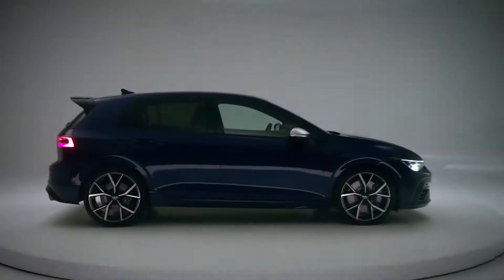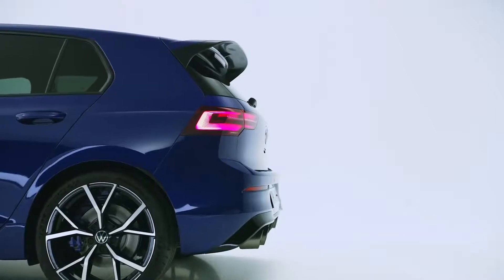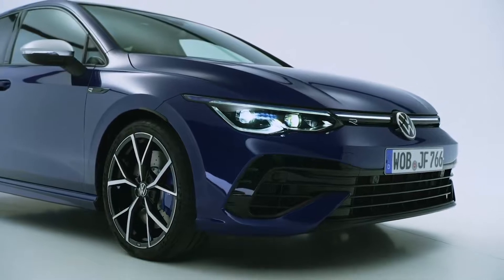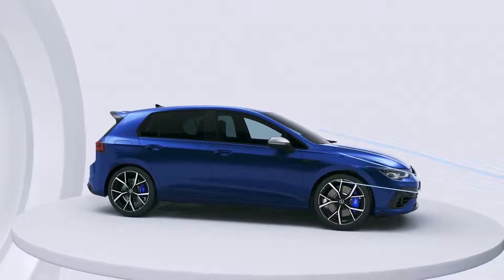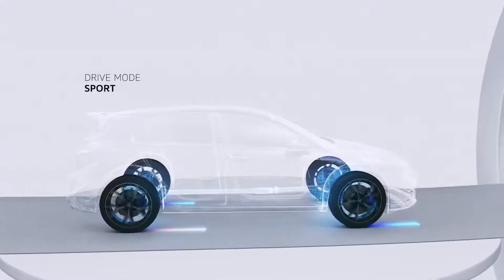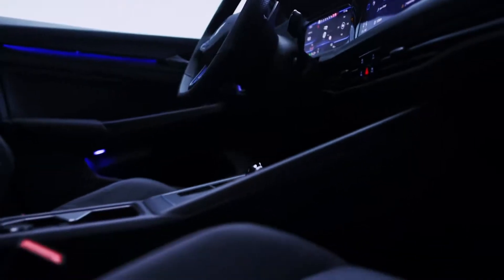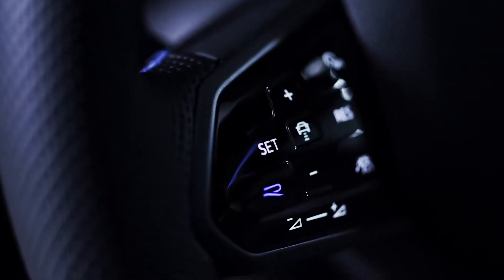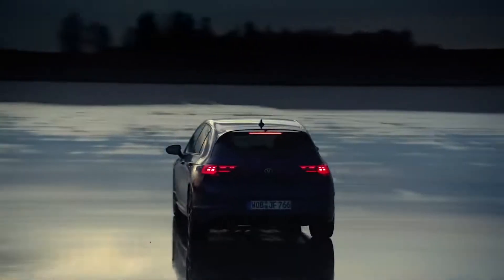Volkswagen Golf R Official Trailer - 2022 Golf R Global Reveal